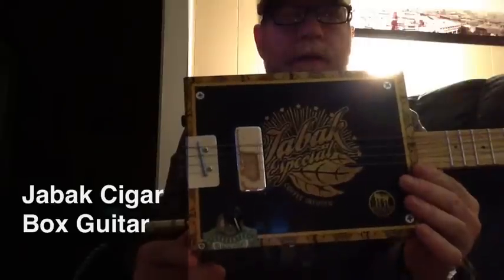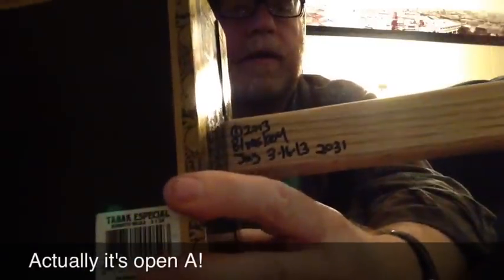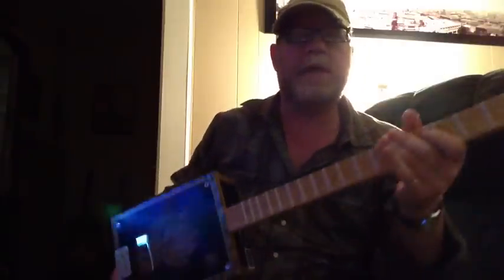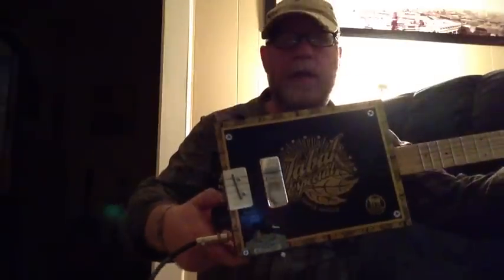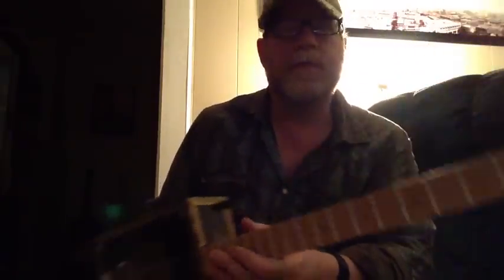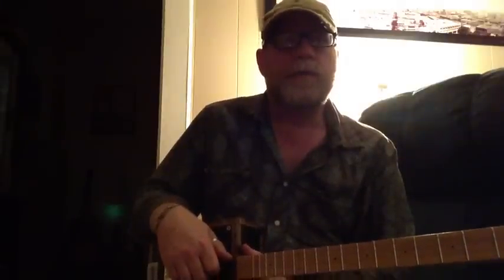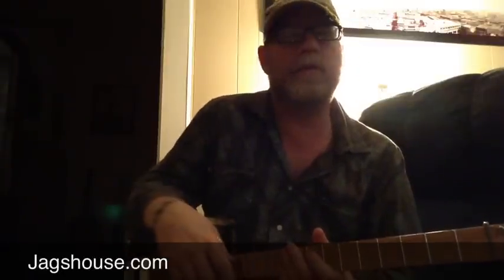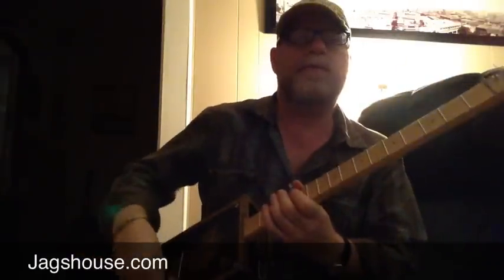Bluesboy Jag Jabak Cigar Box Guitar